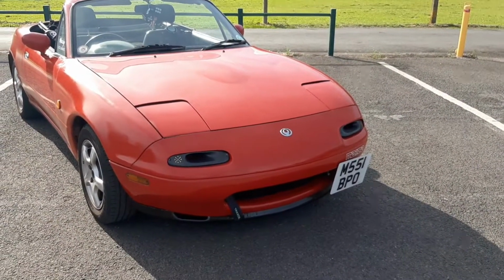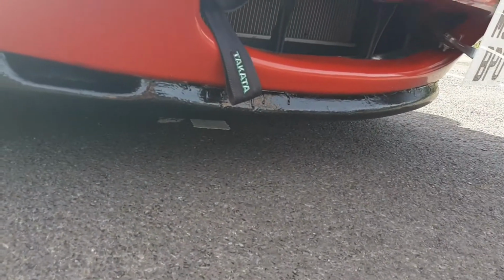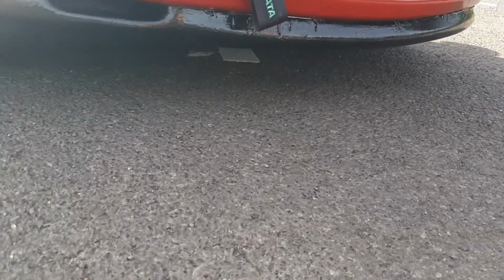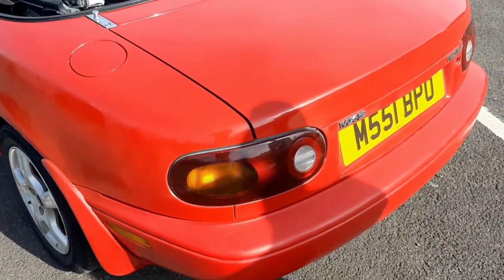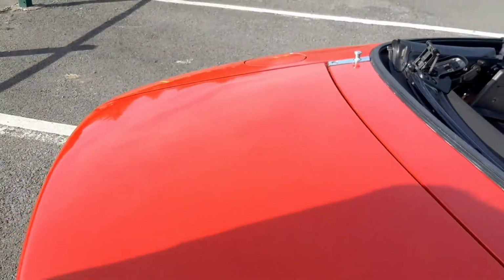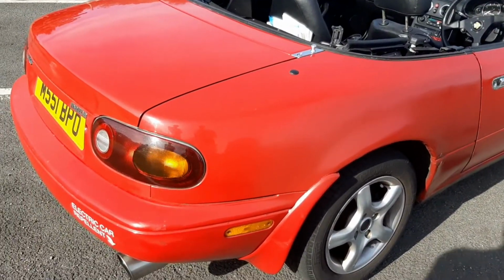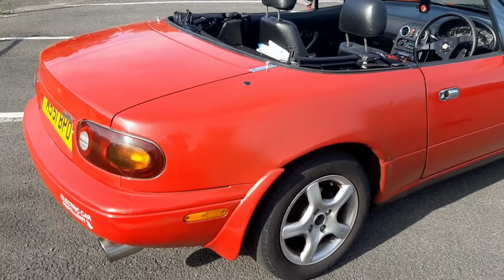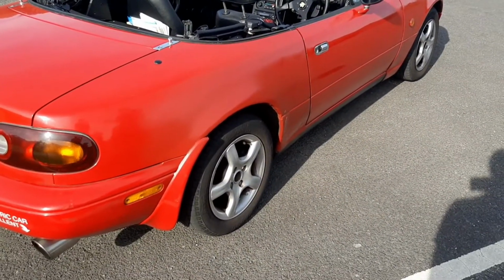Updates To My Mazda MX-5 Mk1 Project Car And Recent Trips Out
Today we have a quick update with Mazzy , plus a look at photos and videos since the last video where we dynoed him.

Pictures and videos are from me or my friends , everyone who has helped with the footage is featured below , so please support all of my friends ⏬